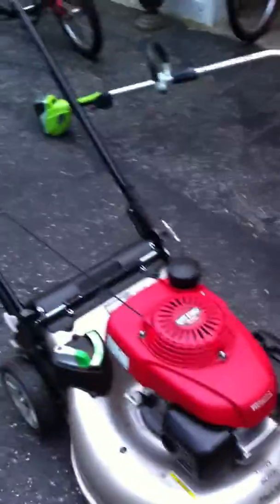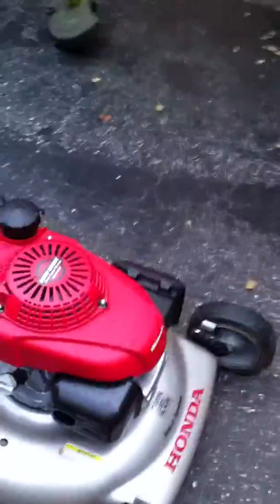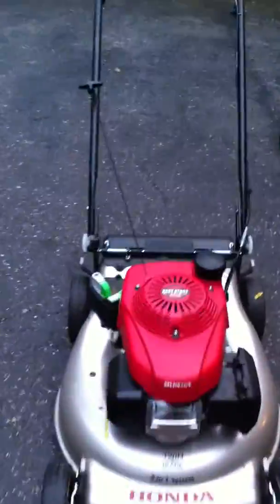early morning gearing up before work